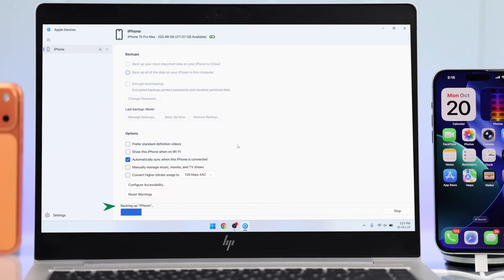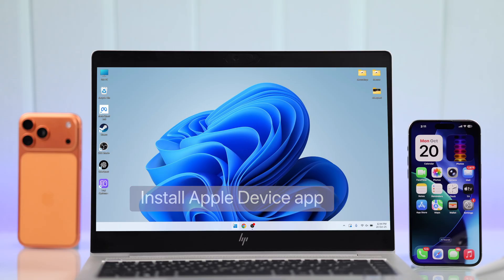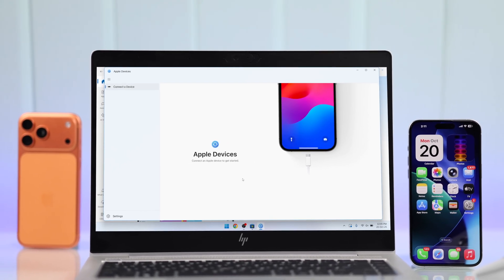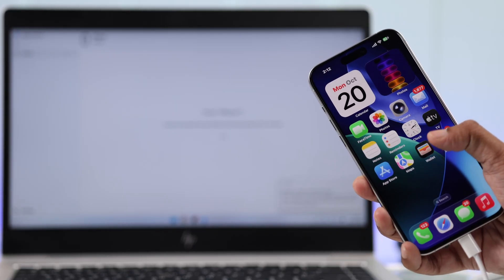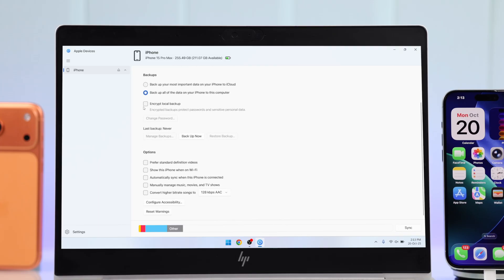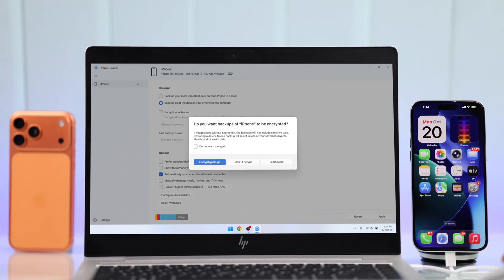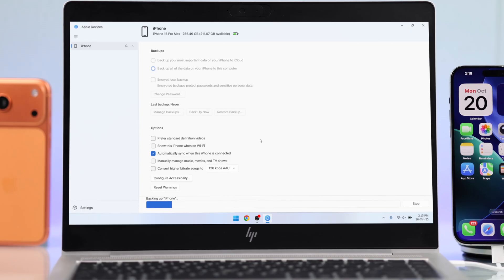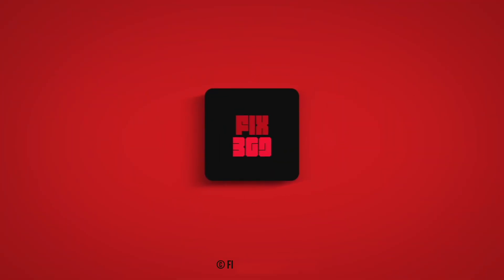Backup iPhone to Windows PC [Updated Process]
Now you can easily back up the entire iPhone to your Windows 10/11 Computer to keep your photos, videos, contacts, and other important data safe, especially when running out of iCloud Data, want to know how?

Need help to transfer all data from your iPhone running on the latest iOS, including iPhone 17,16, 15, 14, 13, 12, and 11 Pro Max, to Windows using the new Apple Devices App instead of old iTunes? You've come to the right video. Let's check out the 3-step beginner's guide to effortlessly export all iPhone data into a Windows Computer swiftly.

0:00 Intro: Backup iPhone to Windows PC [Updated Process]
0:11 Step 1: Apple Devices App on Windows
0:28 Step 2: Connect iPhone to Windows
0:48 Step 3: Backup iPhone to Windows PC
1:30 Please Note